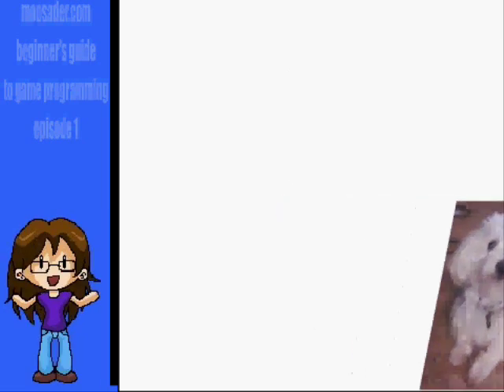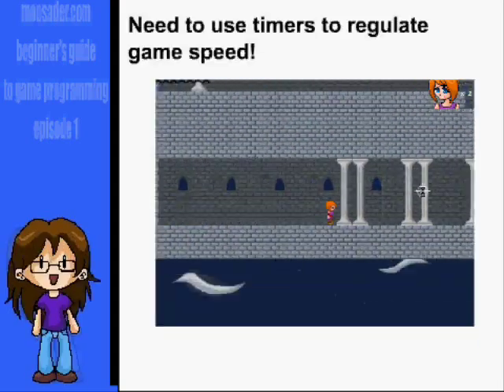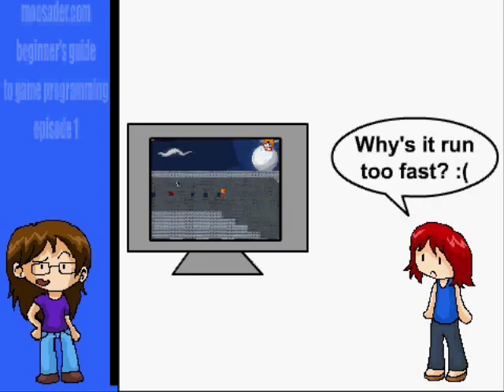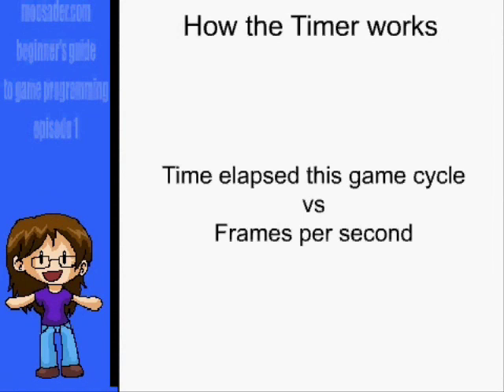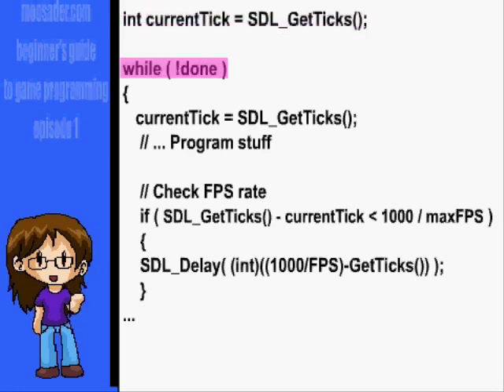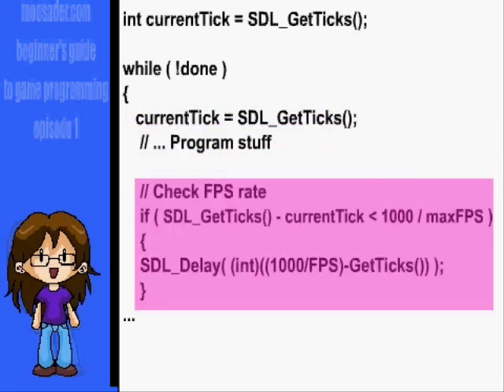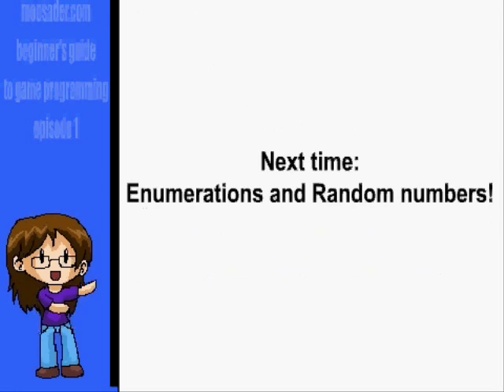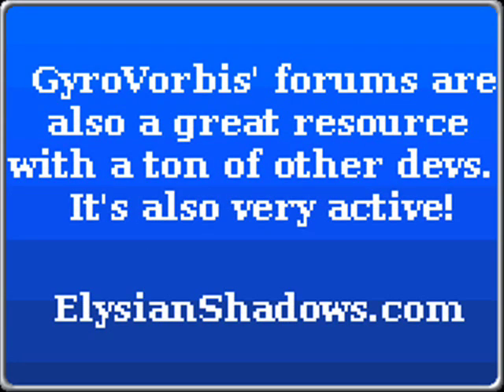Beginner's Guide to Game Programming Ep1 Part 7-B Regulating FPS in SDL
The Beginner's Guide to Game Programming:
Part 7: Regulating FPS

Tells you how to create a function to regulate FPS in your SDL game.